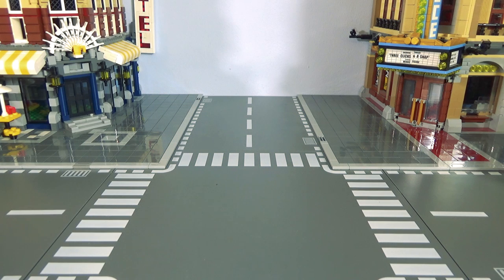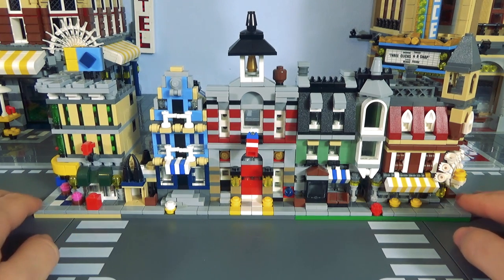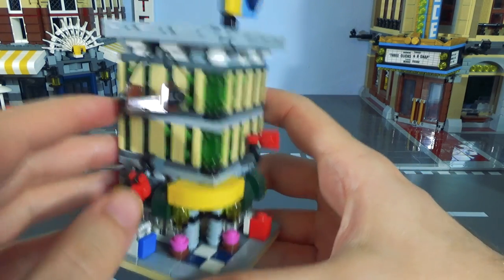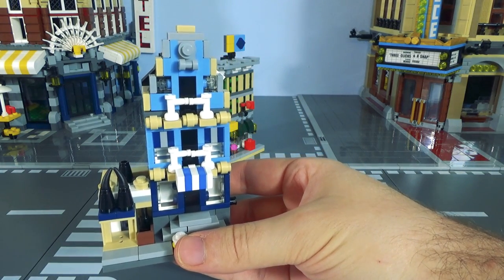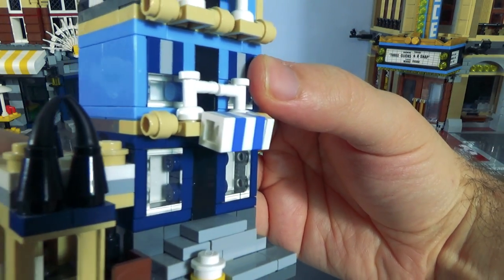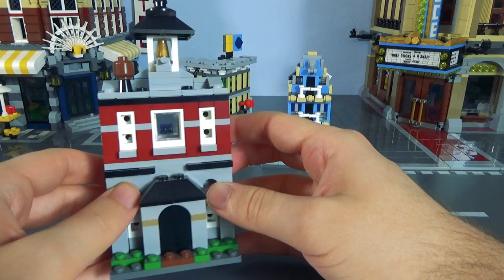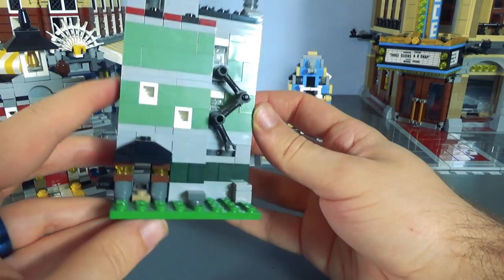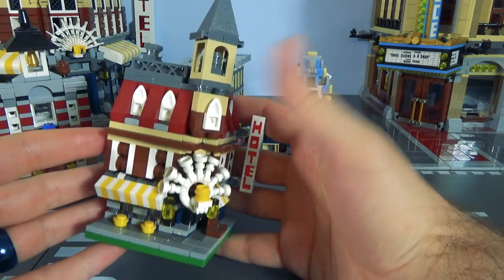Nerd³'s Lego - Mini Modulars - 10230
Teeny Tiny Modulars!

Merch!